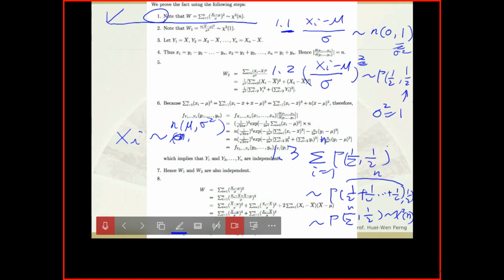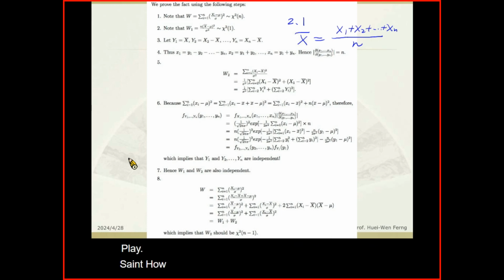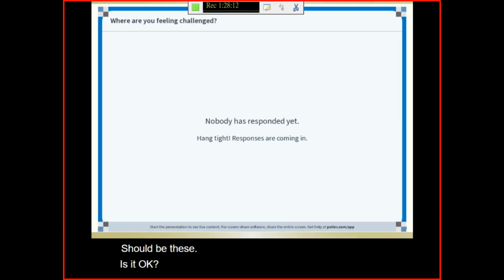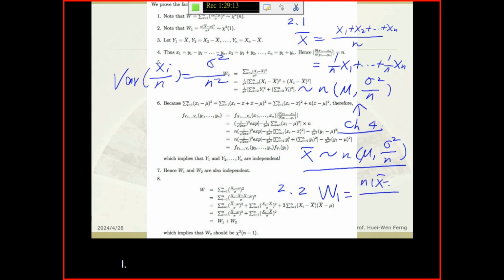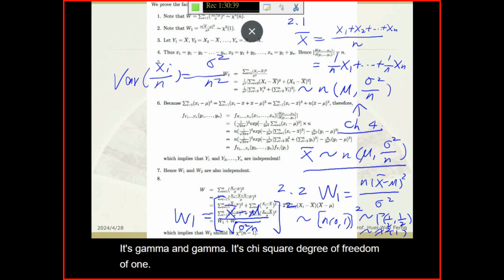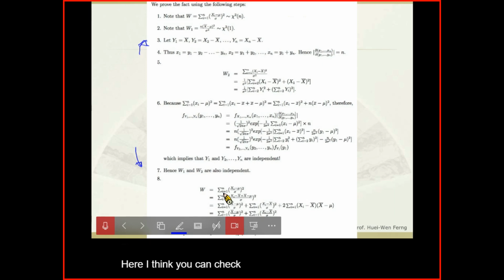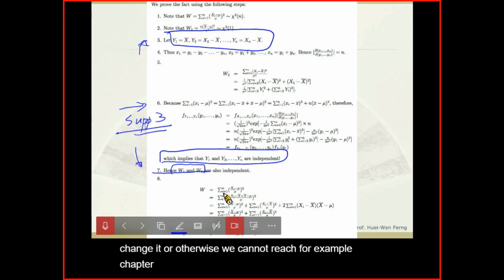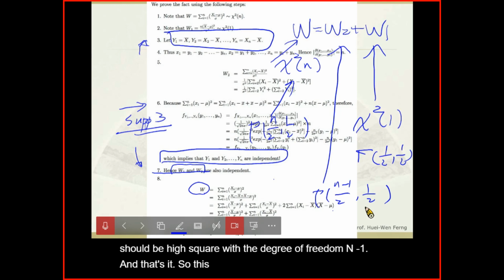[EMI/ 全英語授課] Computer Simulation, Unit 11-8, Chapter 4, Supp II (Part 71), 2024/04/29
2024/04/29 (第11周)

2024/04/29 (Week 11)

內容：Chapter 4, Supp II (Part 71), Proof/Explanation for Supplement 4 to Chapter 4 IX

Content: Chapter 4, Supp II (Part 71), Proof/Explanation for Supplement 4 to Chapter 4 IX

huei-wen_ferng